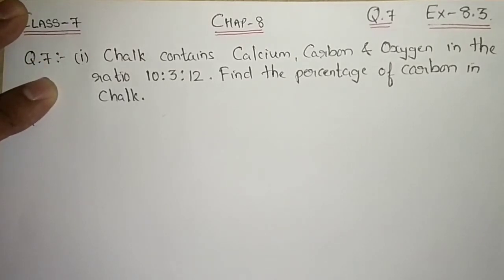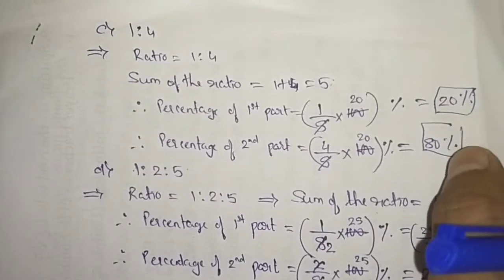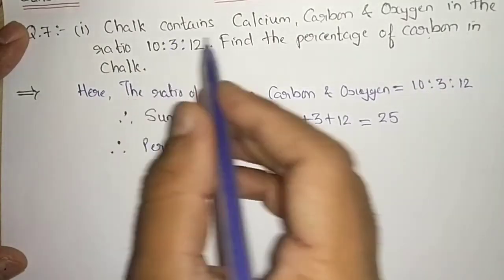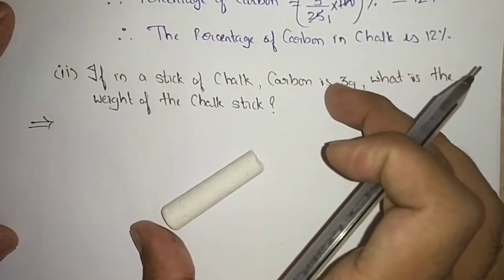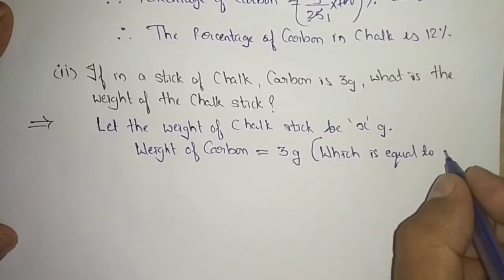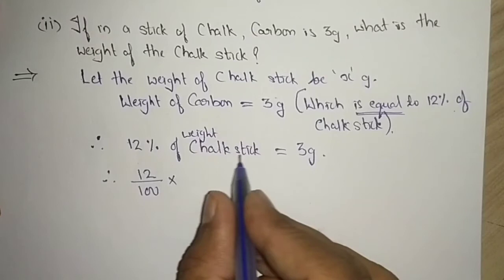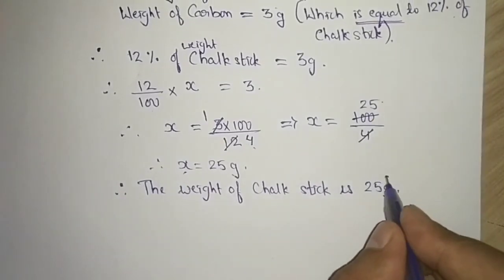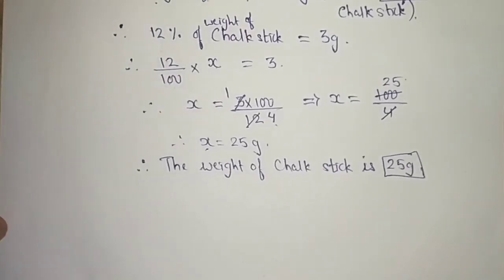Q.7 Ex-8.3 Chap-8 - Comparing Quantities Ncert Class-7